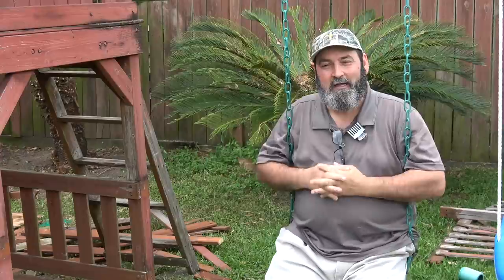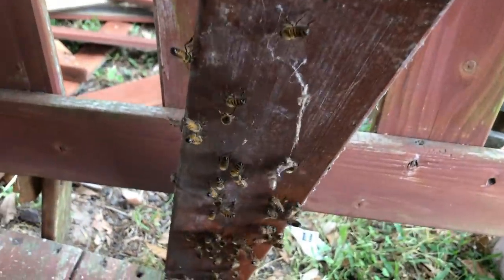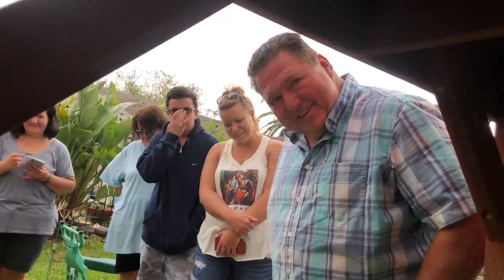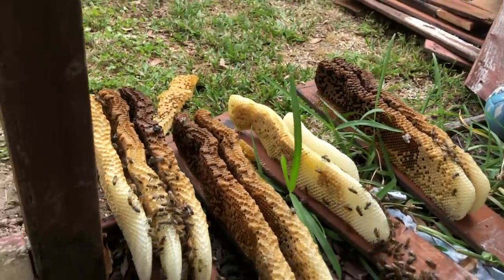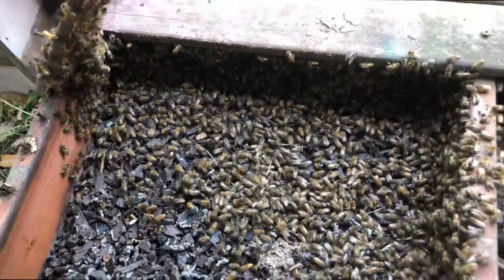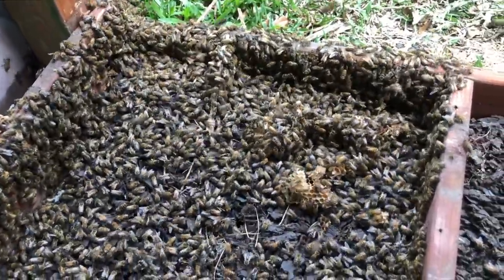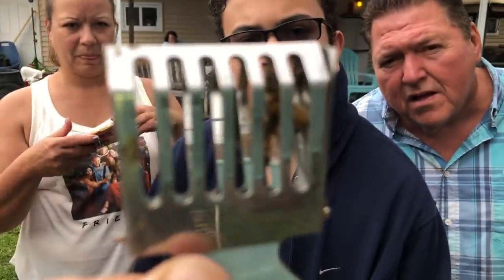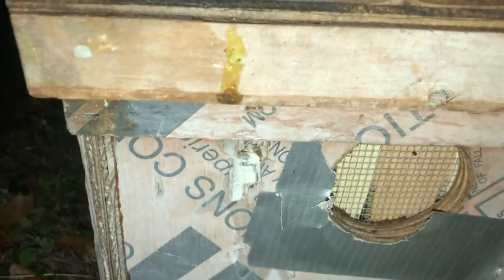Bee Man Vs Beehive In Playhouse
We had just started hearing about Covid-19 when these very nice folks called me about relocating a beehive in a playhouse they were tearing down.

These folks were very curious about the process & asked lots of interesting questions that I was more than happy to answer.

They got to try fresh honey right out of the hive which they said was delicious & the best they'd ever had!

The removal went smoothly as can be & the bees were very cooperative. They were relocated to my buddy Schawee's place in Gonzales, Louisiana.

If you hit that little badge on the home page you will automatically receive notifications that a new video was uploaded.

Thank you for stopping by & taking the time to view my videos.

Appreciate you!

...JP